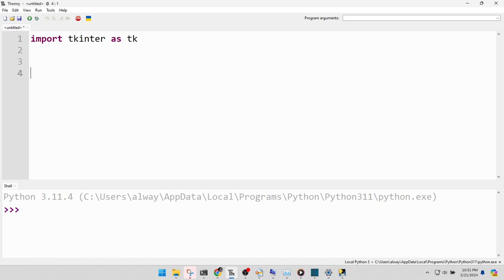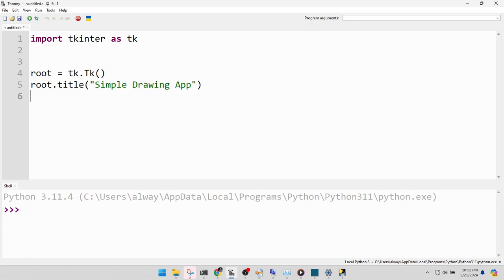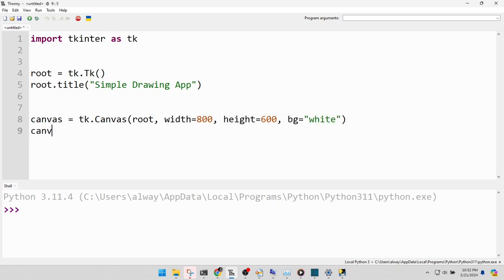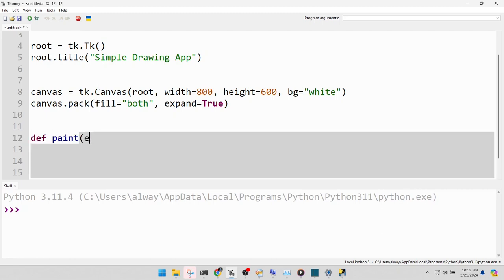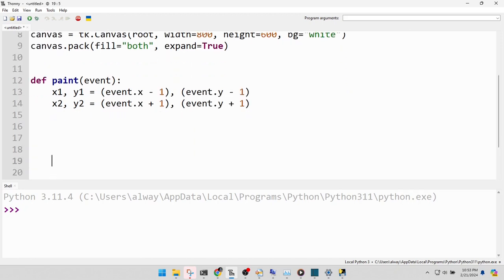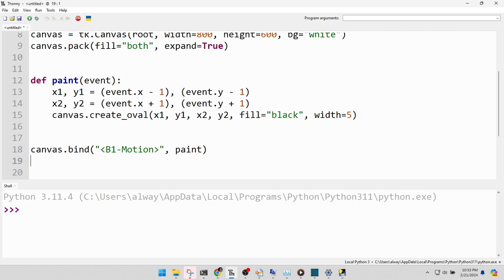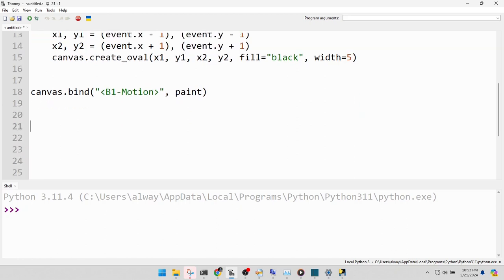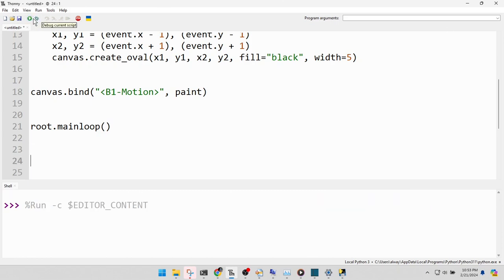Quick Python Tutorial: Create a Simple Drawing App in 3 Minutes!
Dive into Python programming with this quick and easy tutorial! In just 3 minutes, learn how to create your own simple drawing app. This beginner-friendly guide will walk you through the basics, providing you with the skills to explore the world of Python programming. Perfect for those looking to start their programming journey. No prior experience needed – start coding today!